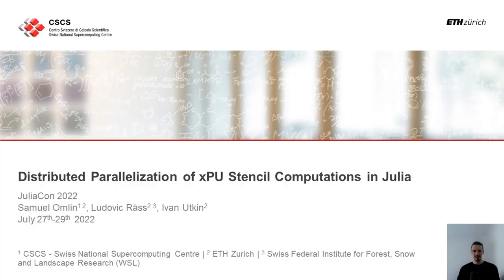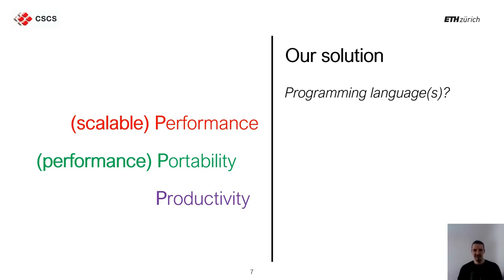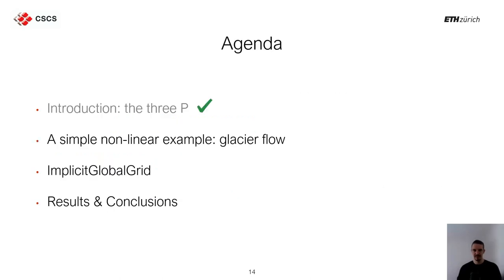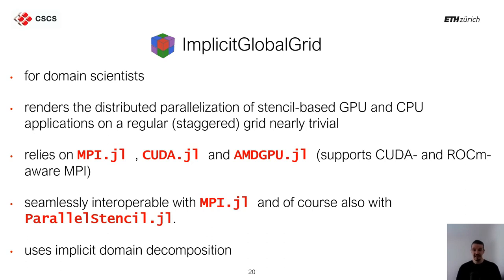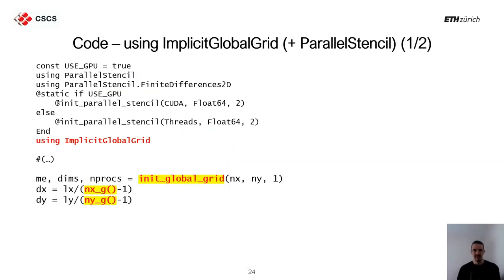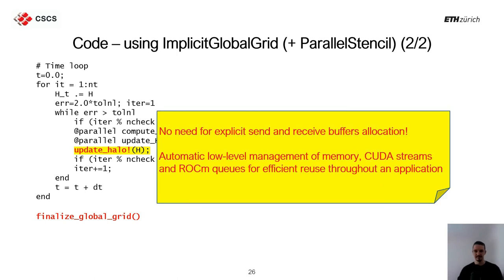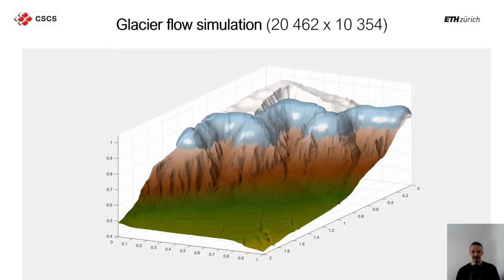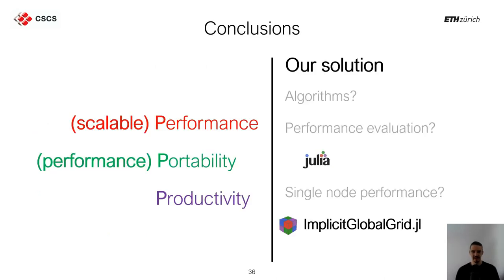Distributed Parallelization of xPU Stencil Computations in Julia | S. Omlin, L. Räss | JuliaCon 2022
We present a straightforward approach for distributed parallelization of stencil-based Julia applications on a regular staggered grid using GPUs and CPUs. The approach allows to leverage remote direct memory access and was shown to enable close to ideal weak scaling of real-world applications on thousands of GPUs. The communication performed can be easily hidden behind computation.

00:00 Welcome!
00:10 Help us add time stamps or captions to this video! See the description for details.